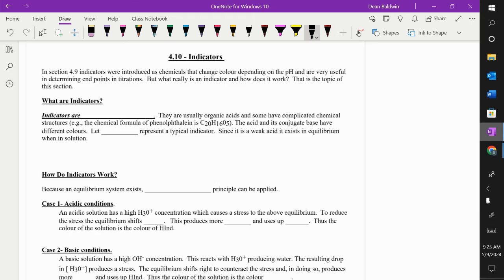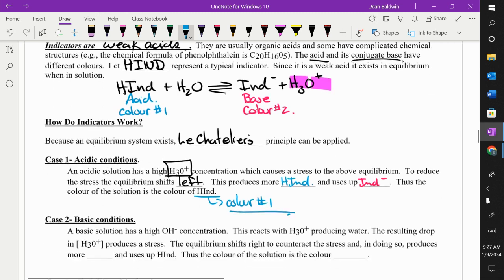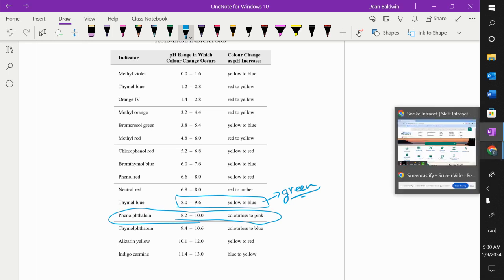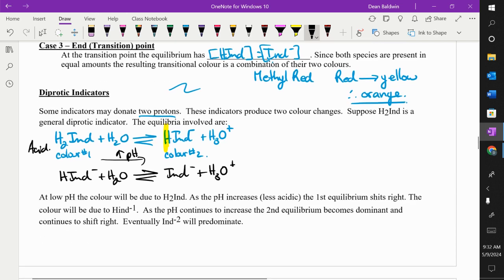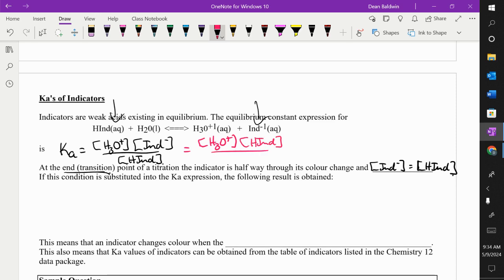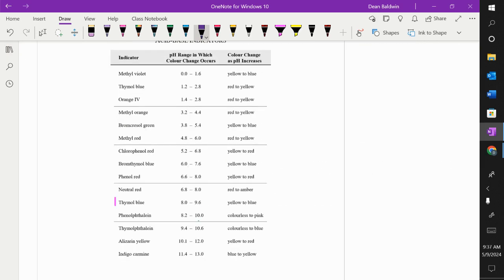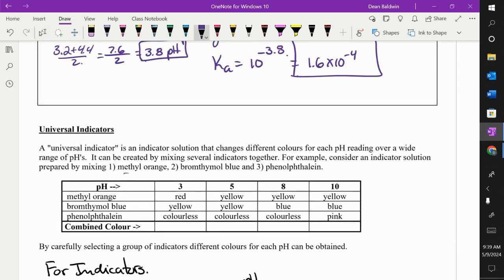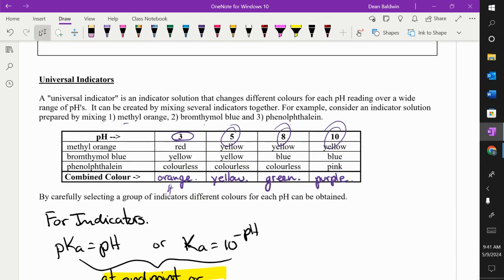4 10 Indicators